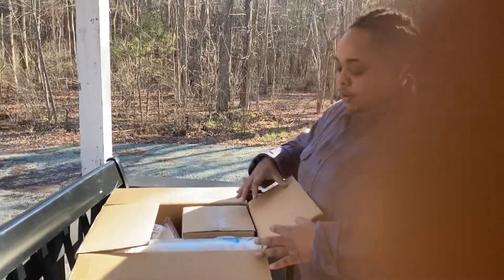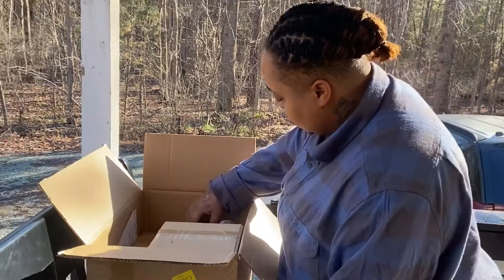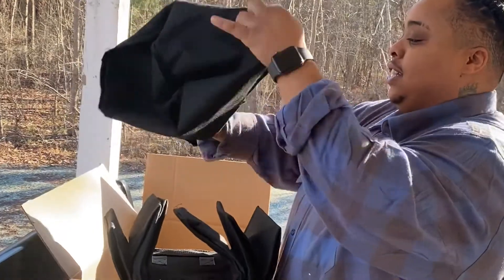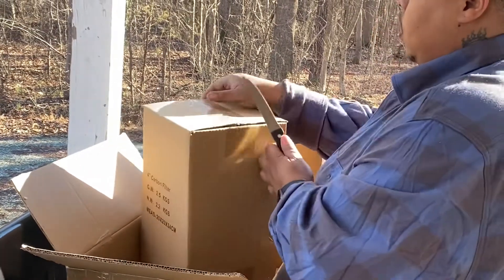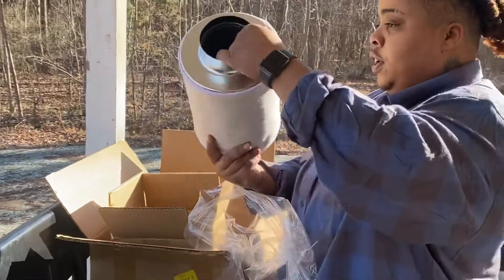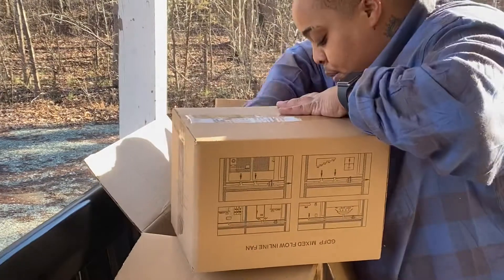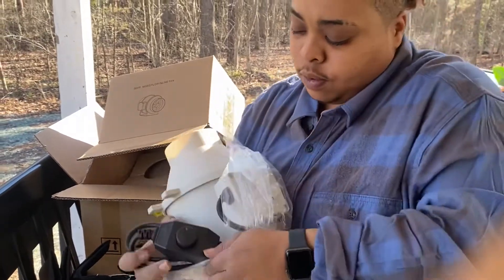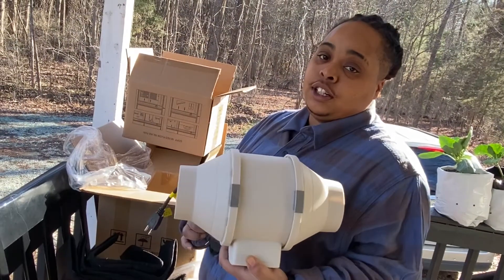UNBOXING FAN FILTER KIT COMBO BY SPIDER FARMER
FAN FILTER KIT COMBO BY  SPIDER FARMER

Bodeva packs for curing

Jewelers loupe

Blackstrap molasses

Ph up and down solution

Ppm meter

Advanced nutrients. Bloom,micro, grow combo

5 gal fabric grow bags

Fox farm happy frog potting soil

Ratchet hanging ropes